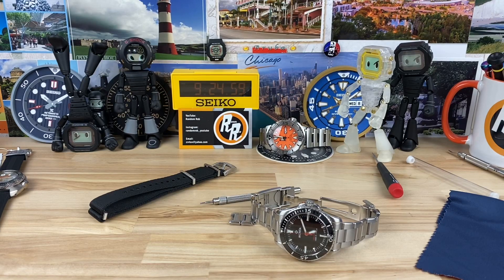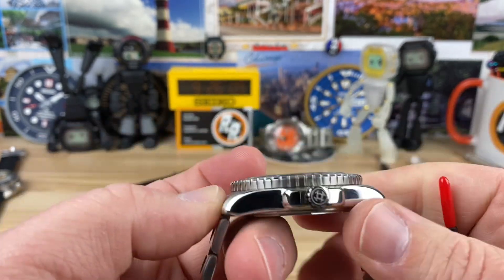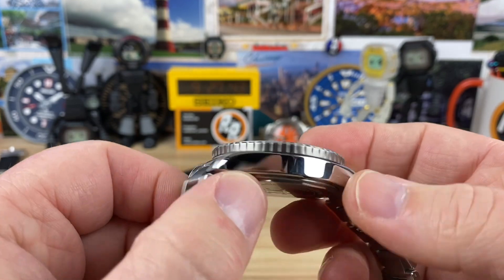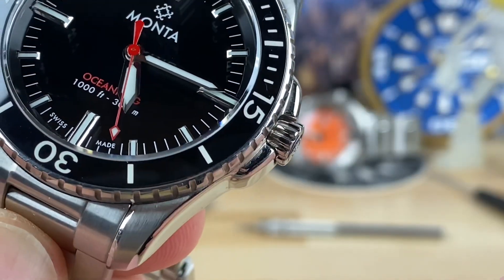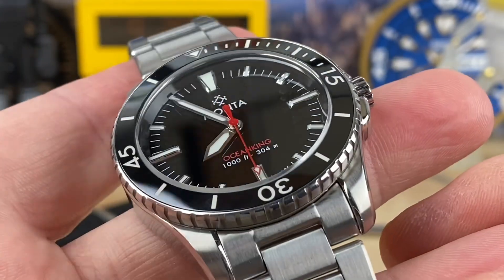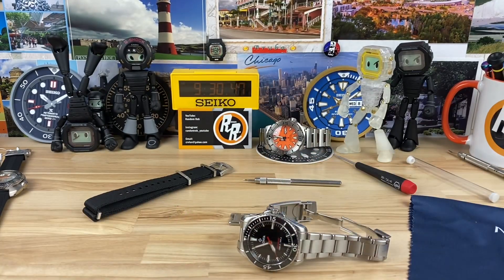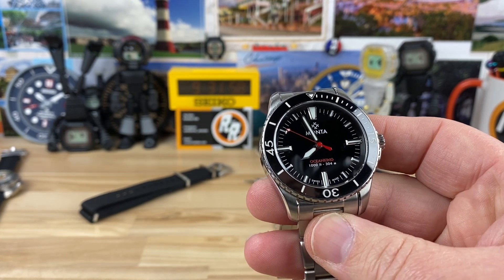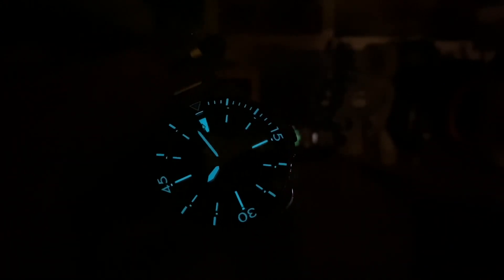Monta Oceanking No Date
Big thanks to Homer